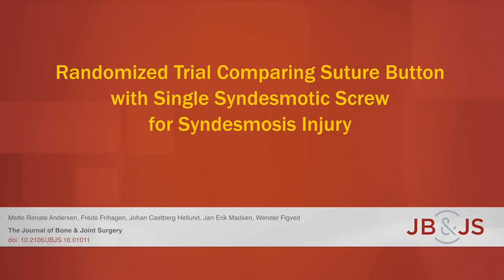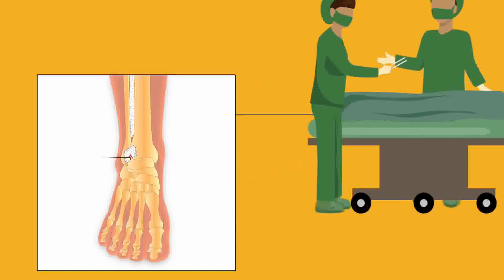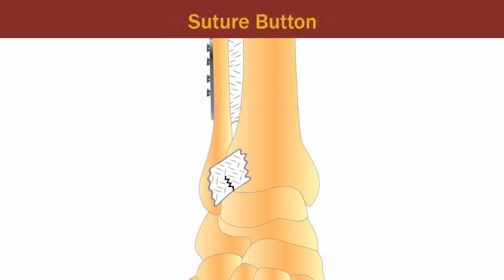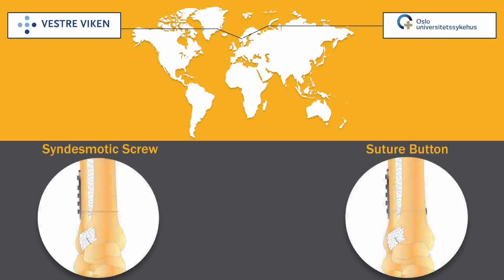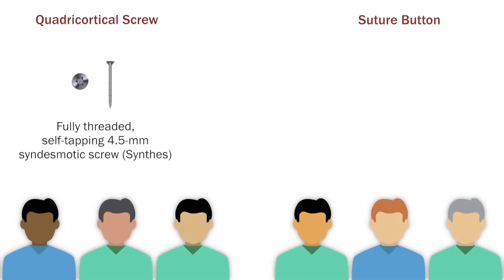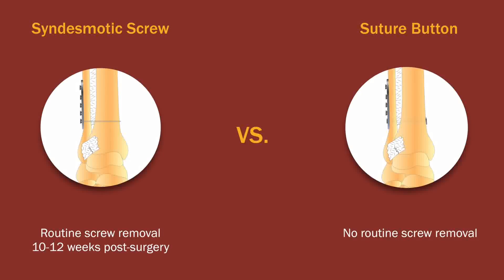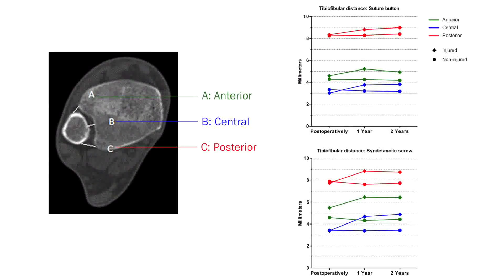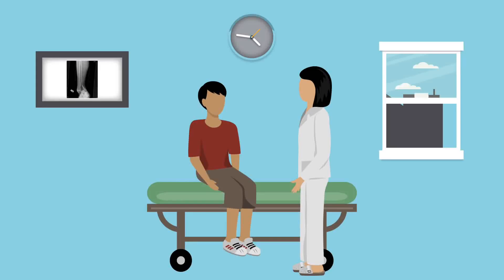Randomized Trial Comparing Suture Buttons with Single Syndesmotic Screw for Syndesmosis Injury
JBJS Video Summary for 01/03/2018: Randomized Trial Comparing Suture Buttons with Single Syndesmotic Screw for Syndesmosis Injury